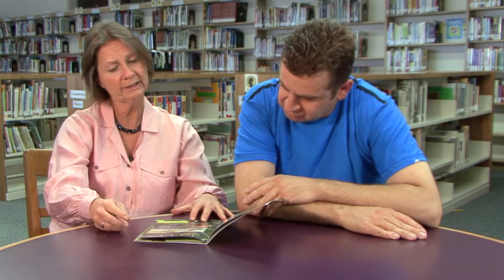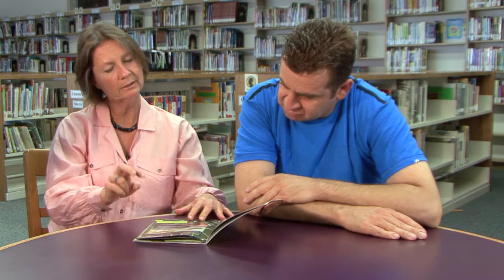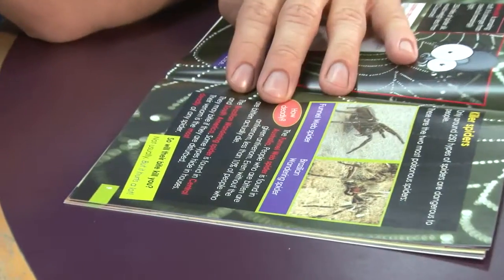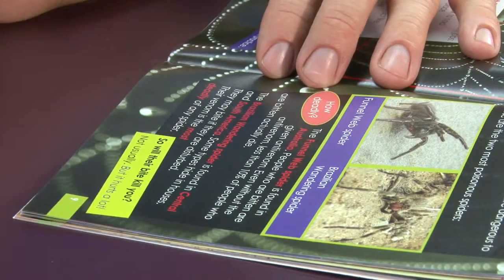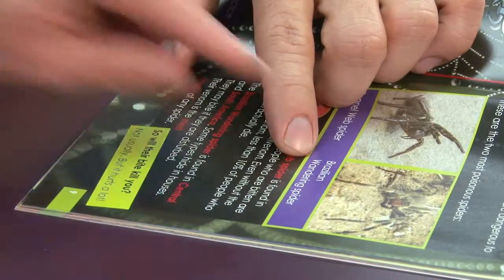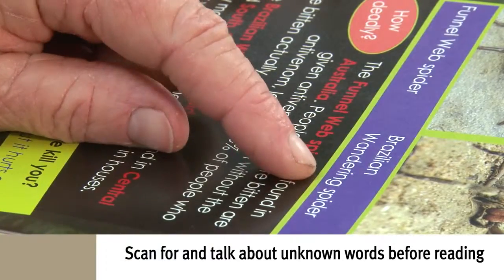Scanning Part 4: Scanning for Unfamiliar Vocabulary Words Before Reading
An adult literacy tutor teaches an adult literacy student a reading comprehension strategy called scanning.  They demonstrate scanning a book as pre-reading strategy to identify and learn the meaning of unknown vocabulary words.  Learning unknown words in a text increases a learner’s vocabulary and reading comprehension.  The learner evaluates the strategy.